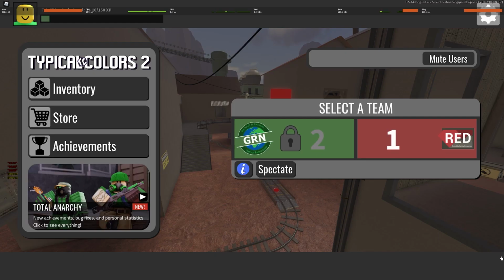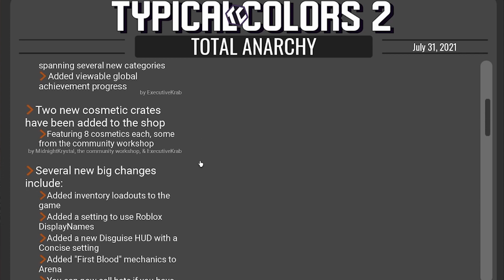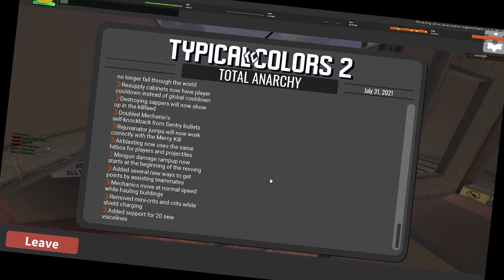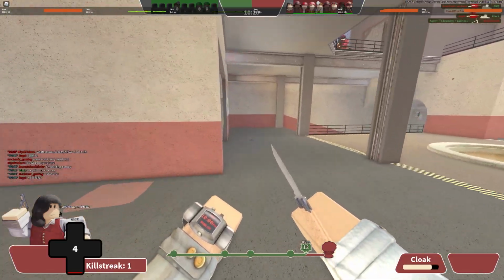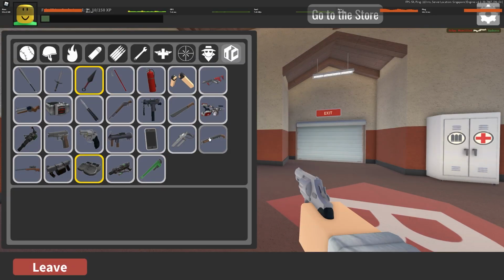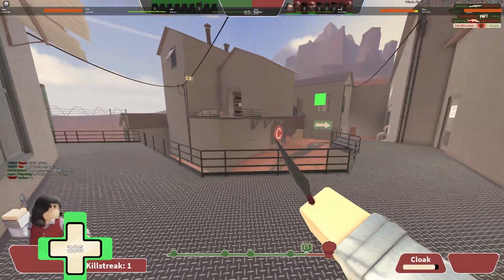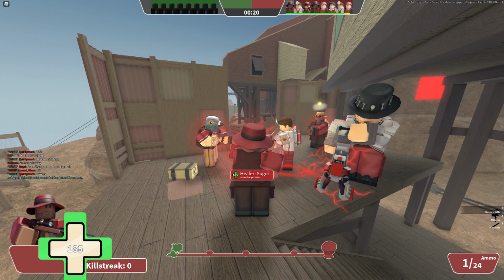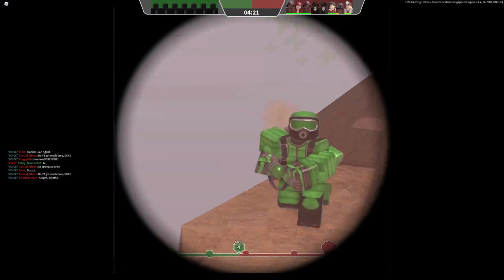TF2 Roblox Gets More Updates Than Normal TF2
time to switch games

▬▬▬▬▬▬▬▬SOCIAL▬▬▬▬▬▬▬▬
FriedRiceGod:

▬▬▬▬▬▬▬▬MUSIC▬▬▬▬▬▬▬▬
Onett Theme / Winters Theme - Super Smash Bros.